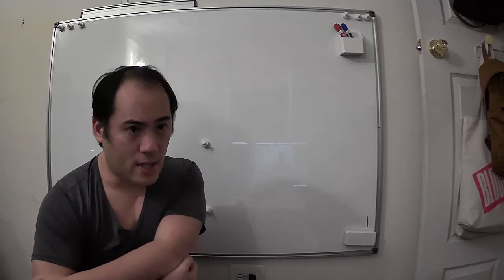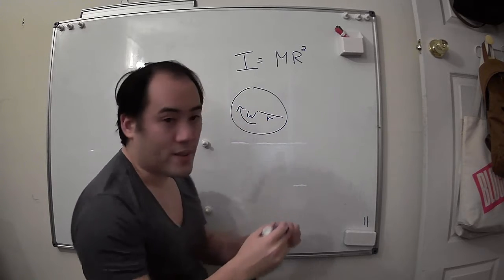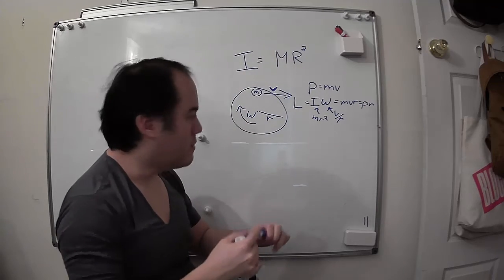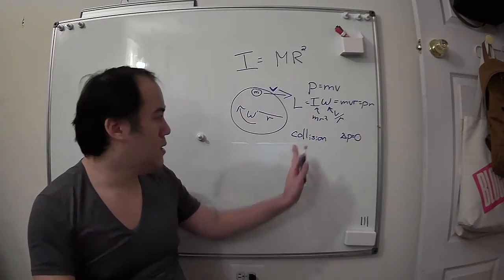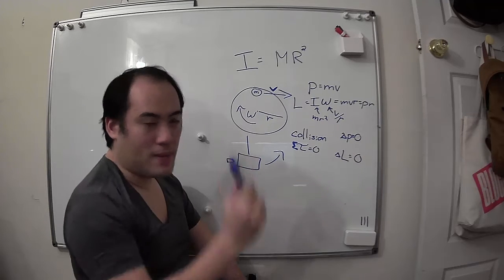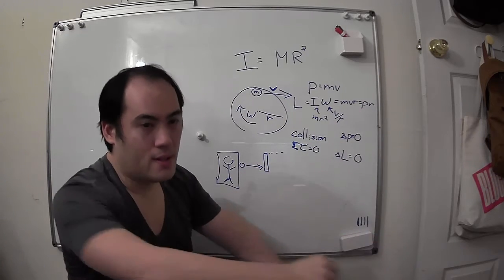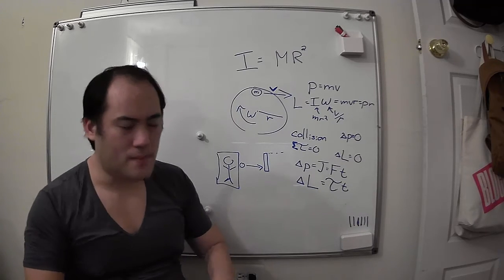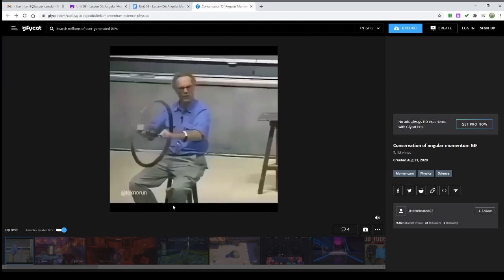AP1 8 6